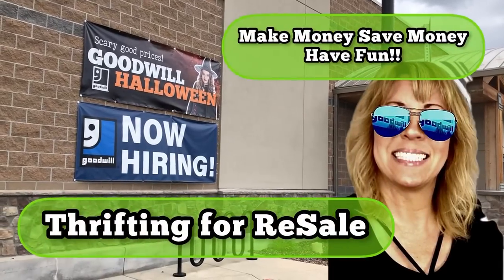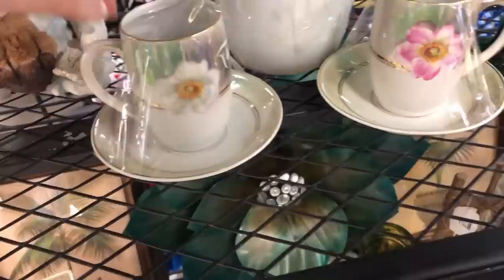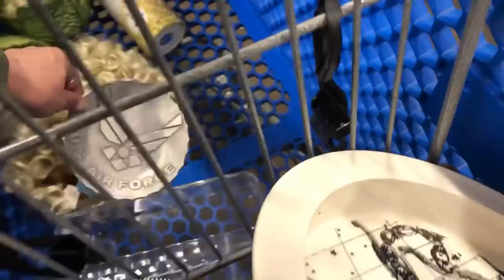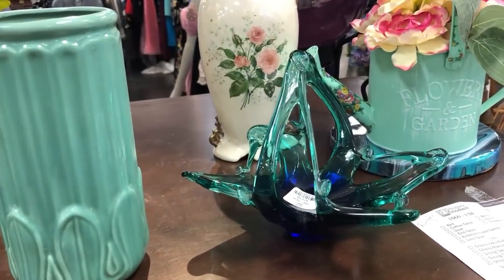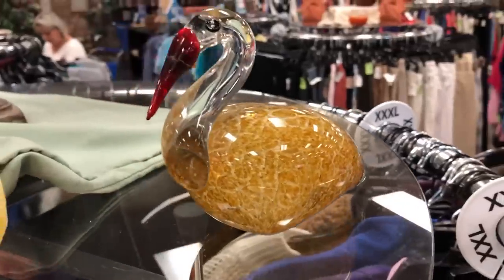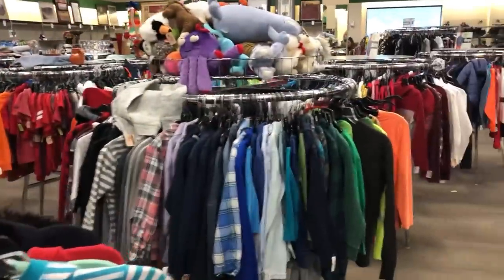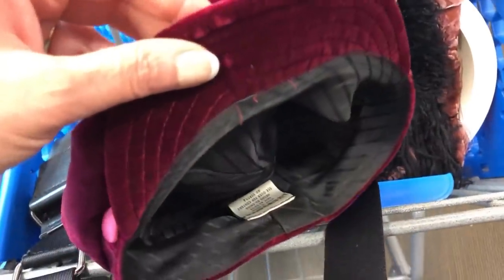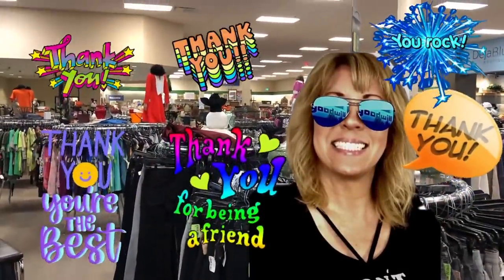Crazy Thrift Lady ✨ Goodwill Thrifting & ReSelling 💜 Vintage Shopping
Goodwill Thrifting & ReSelling ♻️  Have Fun • Make Money
Vintage Thrifting • Thrifting for ReSale at Thrift Stores
💚 Contact & Popular LINKs Below 💚

► Send a screenshot of the item

eBay, IG, YouTube, WhatNot,  Antique Vintage Dealer Mall,  Poshmark FaceBook and more ..

▪️ ReSelling  Tips & Tool ,and Entrepreneur Topics Panel Discussion Shows

► Send a screenshot or video time stamp of the item

 💚 💚  Friend Mail, Letters & Cool PostCards

8585 Criterion Dr.
# 63915
Colorado Springs, Colorado
80962

XOXO ~ Yvon